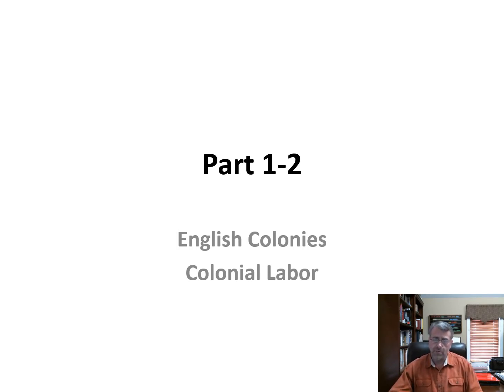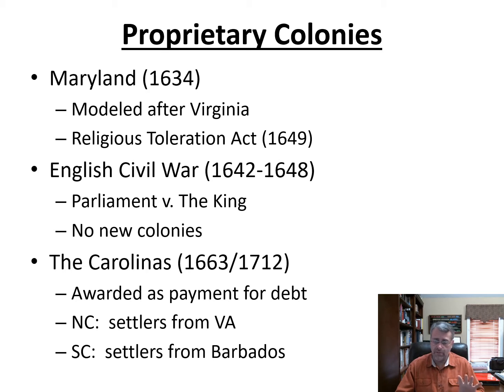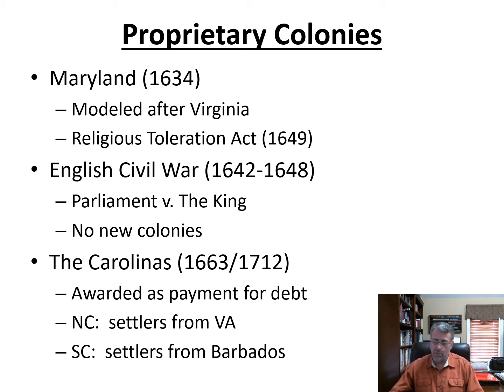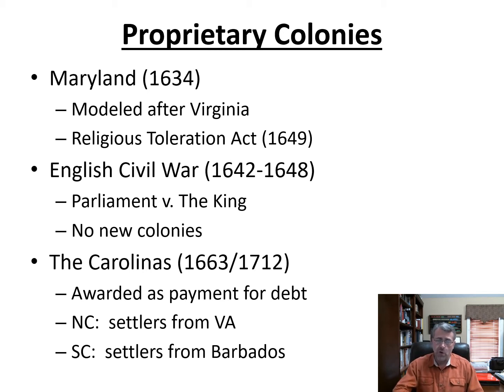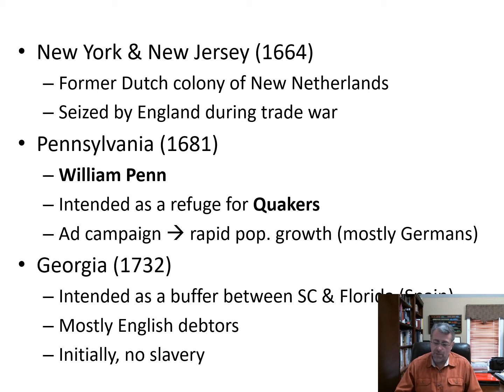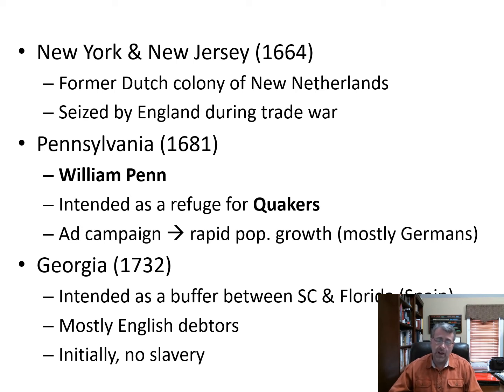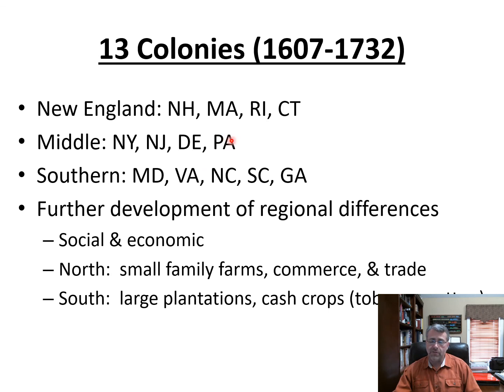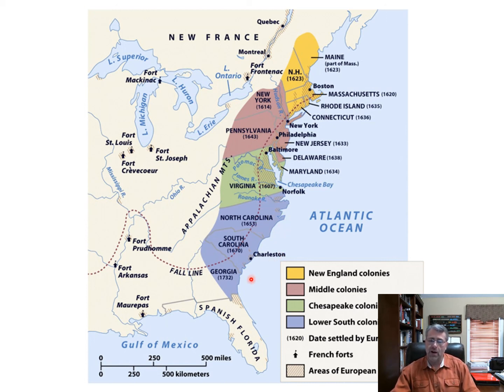Early US History: English Colonies & Labor, pt. 1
Discussion of further English colonization of N. America, the growing demand for labor in the colonies, and some of the conflicts that shaped the relationships among English settlers, Native Americans, and African slaves.